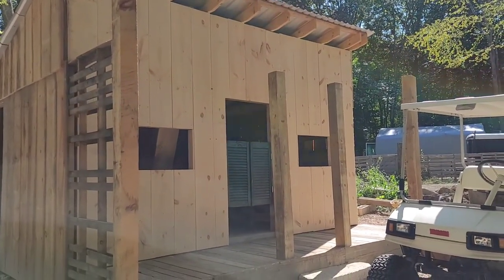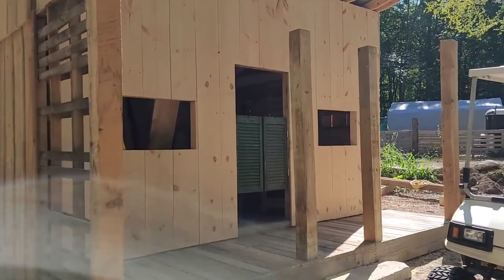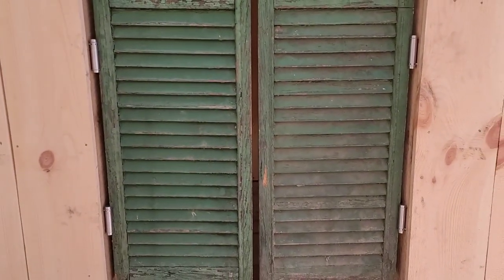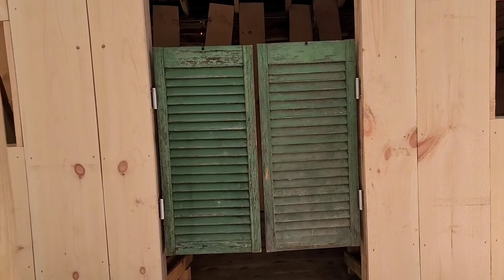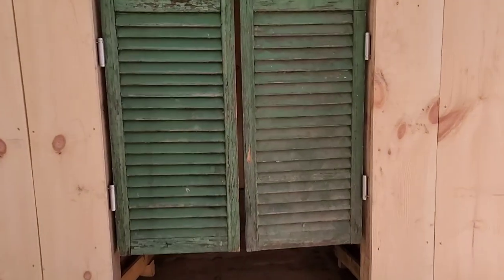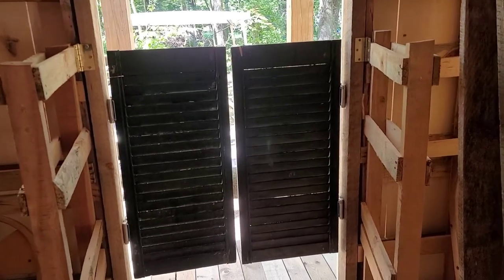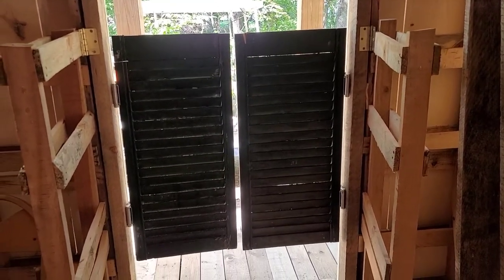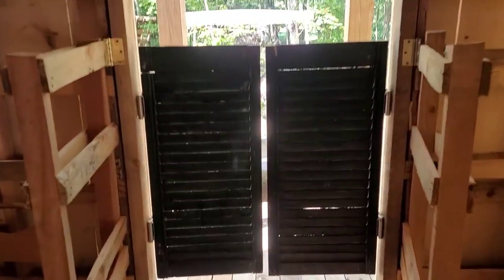Pallet Build 25: Swinging Saloon Doors. Building a Western Town.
How to Build a Western Town. The Saloon.